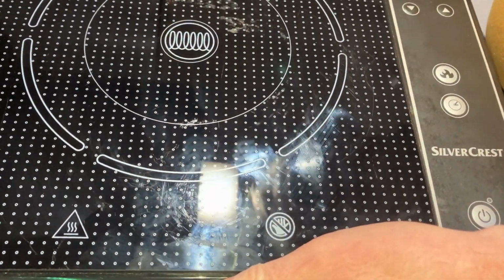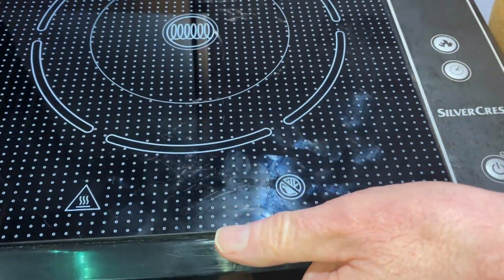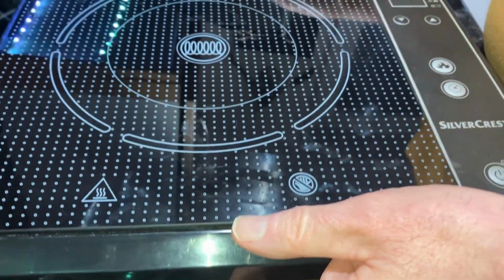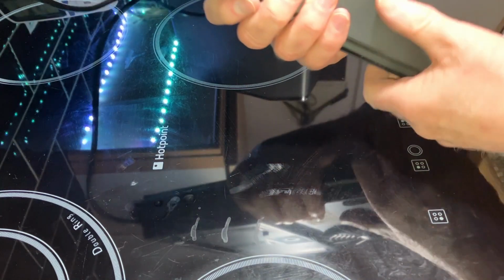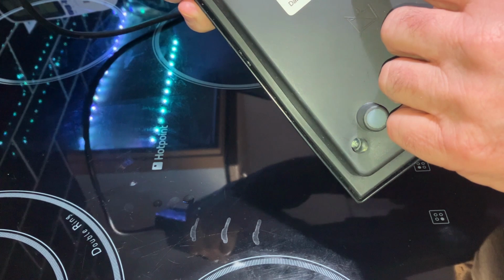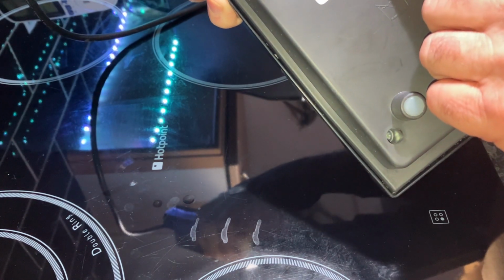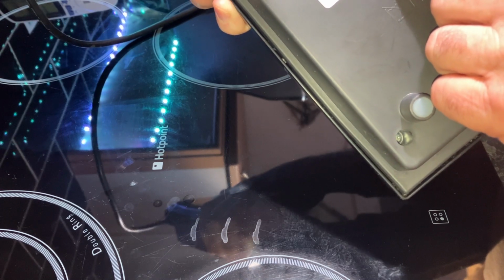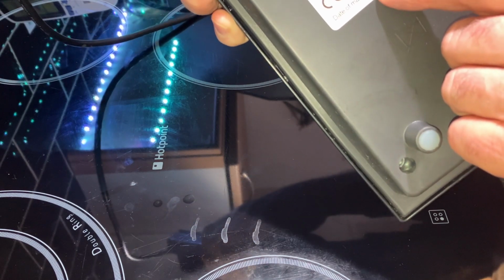Induction hob 1pint of water and energy usage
Just a quick video for a friend.